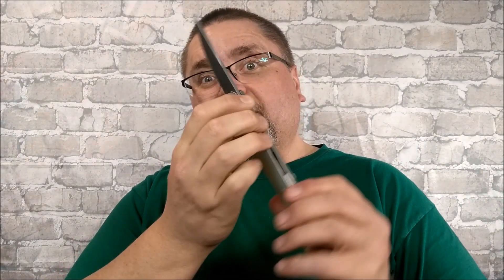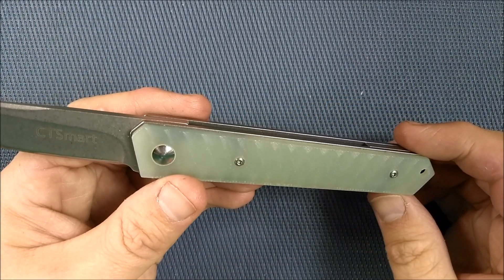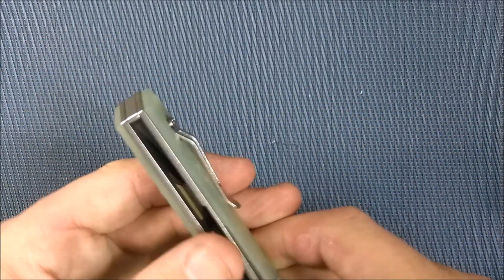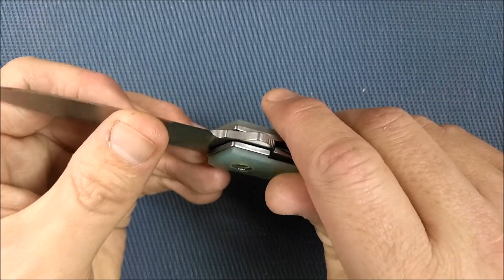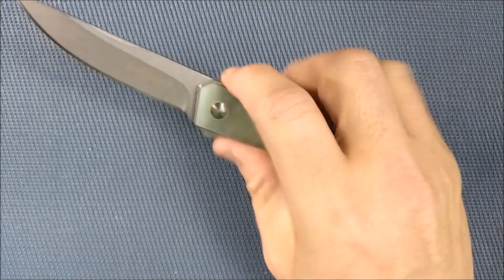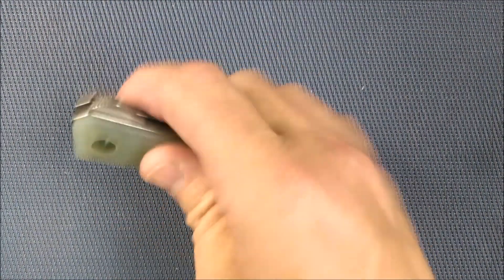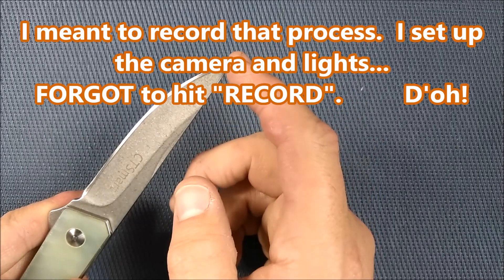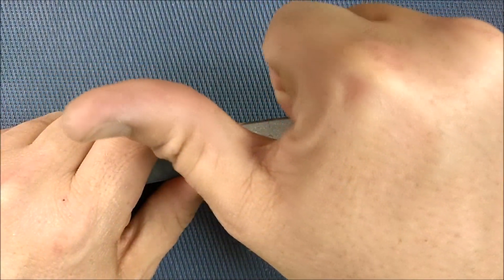Review of the CTSmart CT-1 Folder - Where Budget Meets FUDGE-IT!!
Links to purchase are below this text.
So, mere hours after editing the video the price fo the knives changed a bit again.

Low and high prices
USD: $11.99 - $16.23
CAD: $15.84 - $21.44
EURO: €9.79 - €13.25
POUNDS:  £8.80 - £11.91